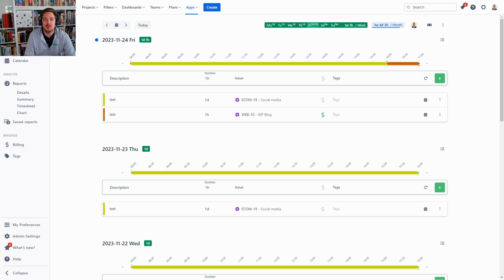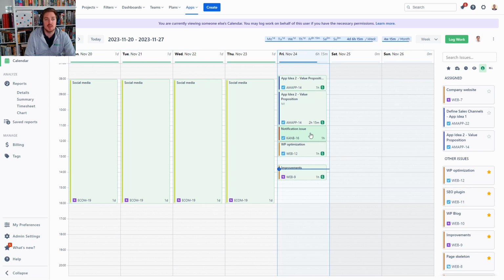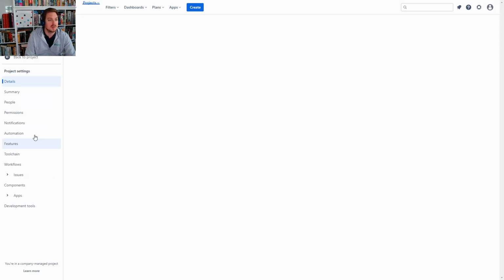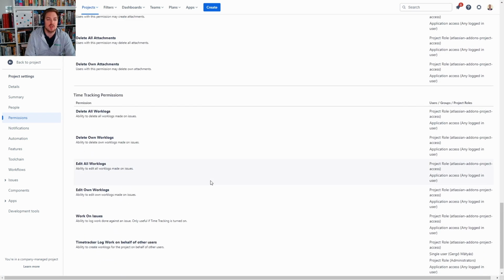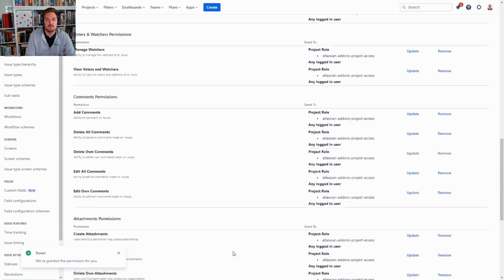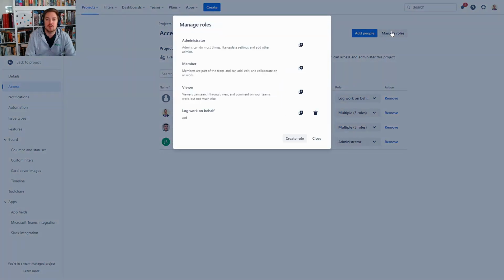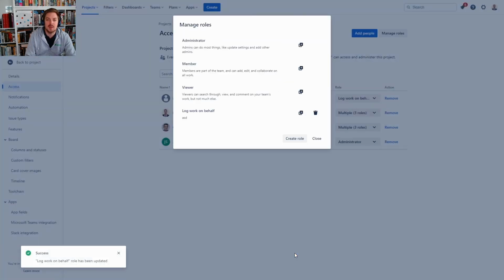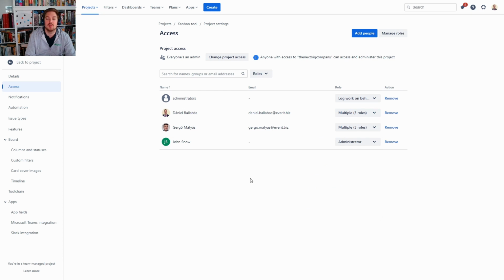Timetracker Cloud tutorial - Managing Permissions for Log Work on behalf of other user feature